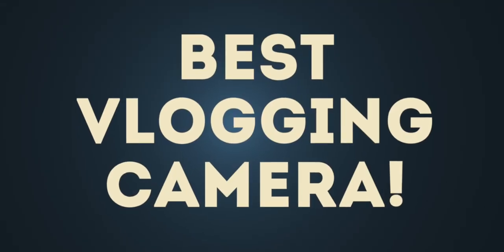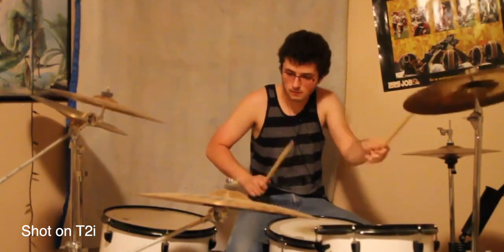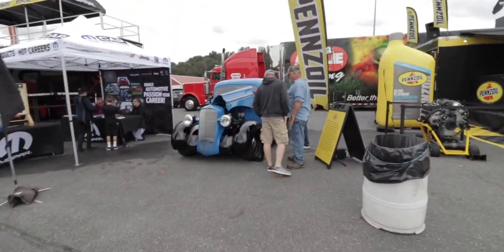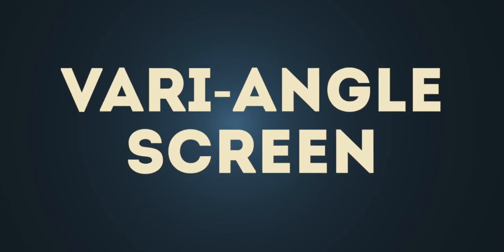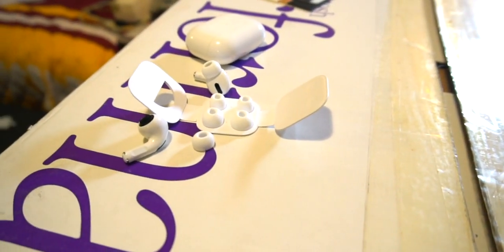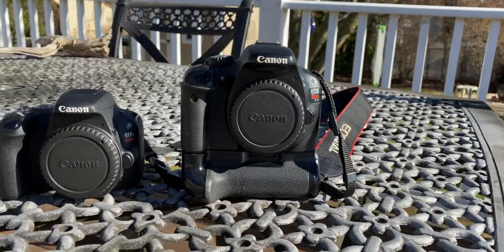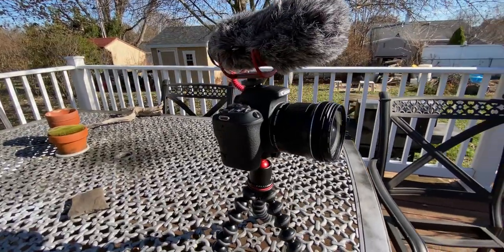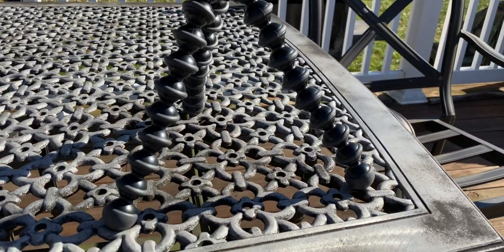My Personal Best Vlogging Camera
I should do these polls more often. It gives me a chance to gauge what you all find more interesting! So I hope you like this!